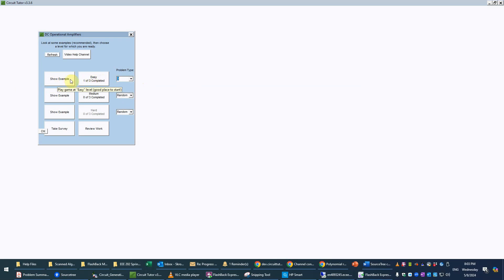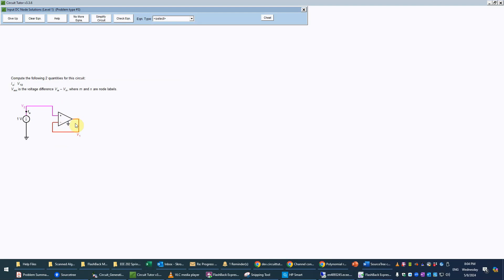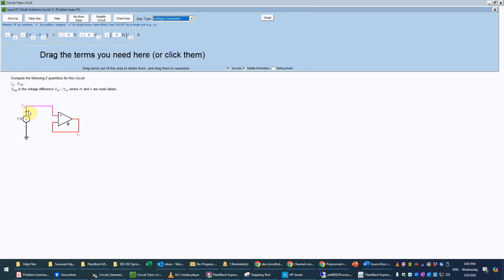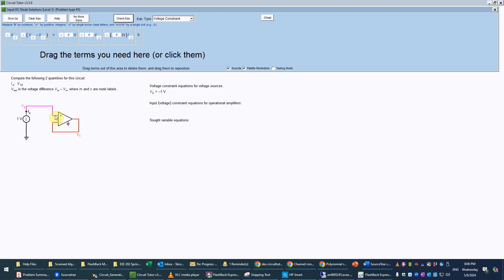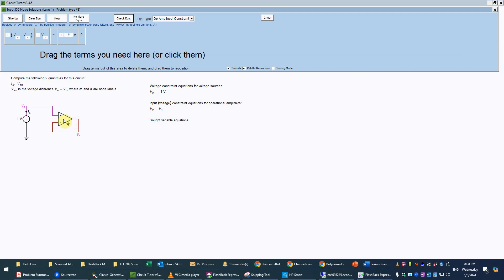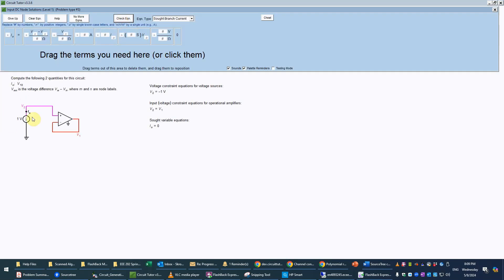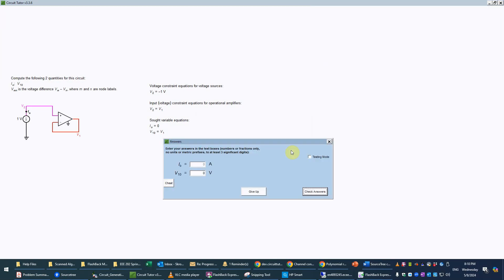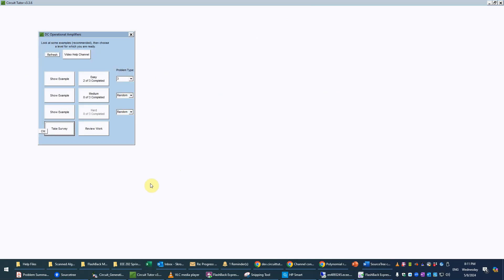DC Operational Amplifiers Level 1 Problem Type 3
Help video for the DC Operational Amplifiers game in Circuit Tutor, Level 1, Problem Type 3 (voltage followers).